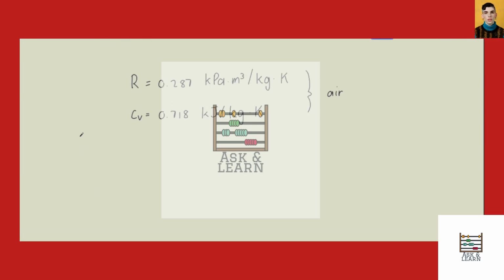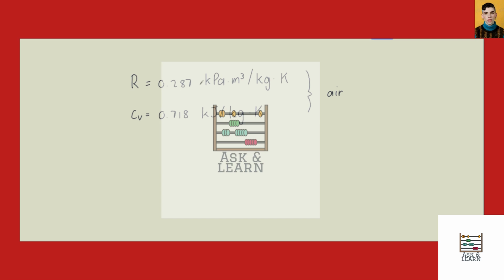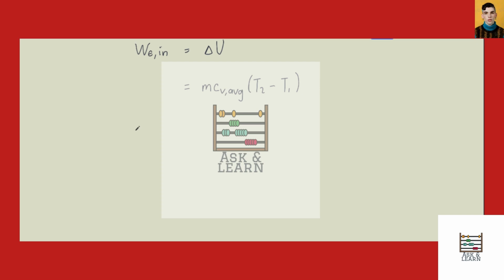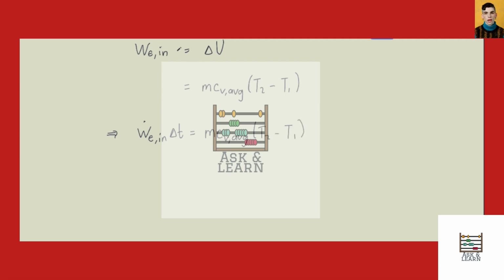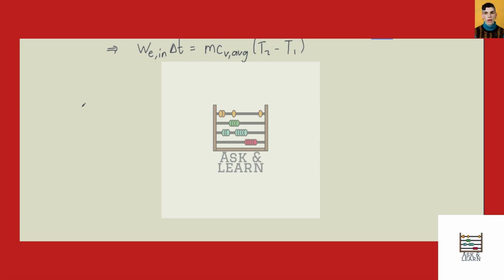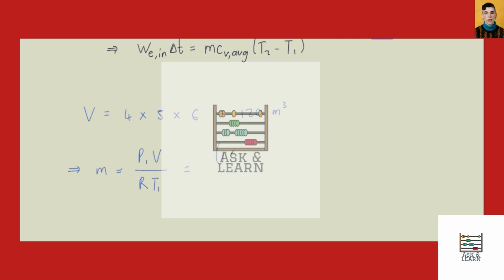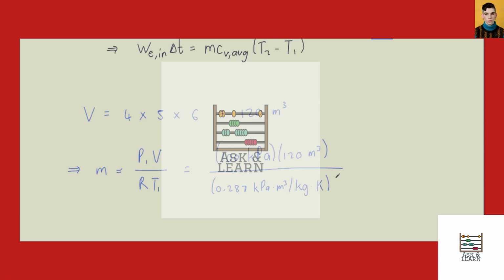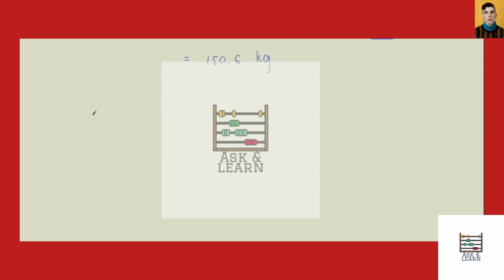A room is to be heated by a baseboard resistance heater. It is desired that the resistance heater be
A room is to be heated by a baseboard resistance heater. It is desired that the resistance heater be able to raise the air temperature in the room from 5 to within 11 min. Assuming no heat losses from the room and an atmospheric pressure of , determine the required power of the resistance heater. Assume constant specific heats at room temperature.